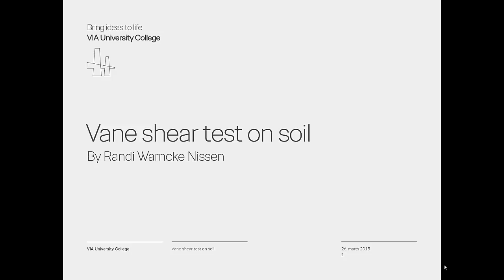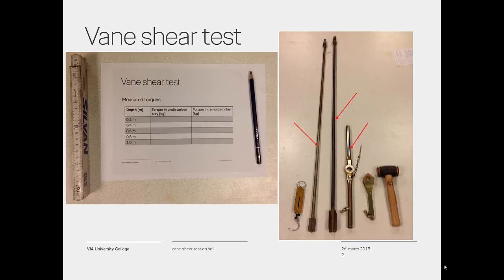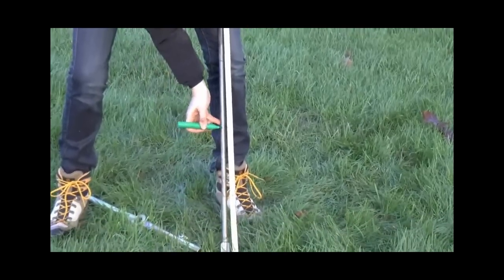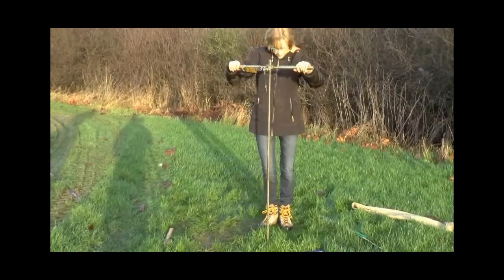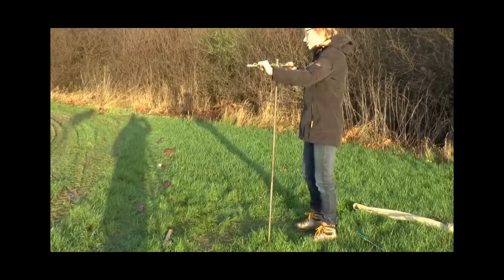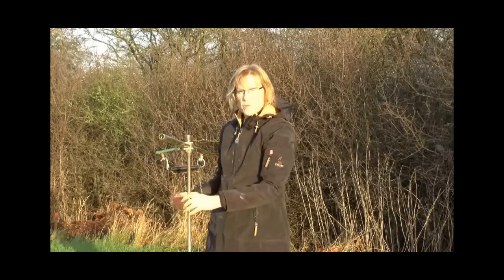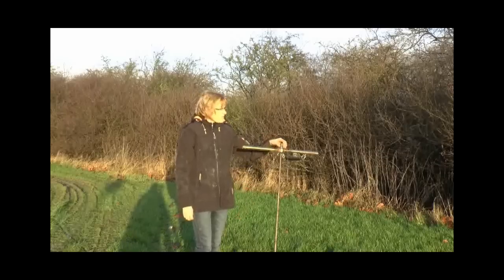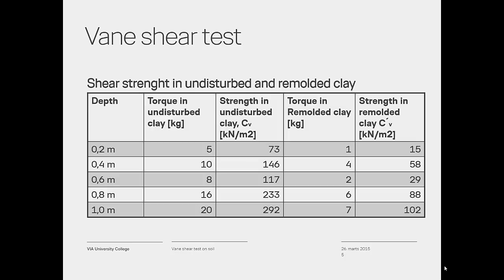Vane shear test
This short vodeo show how to perform an insitu vane shaer test